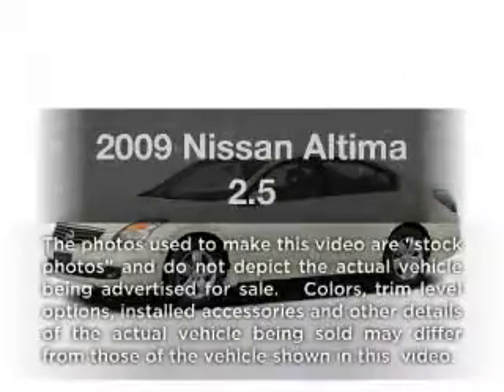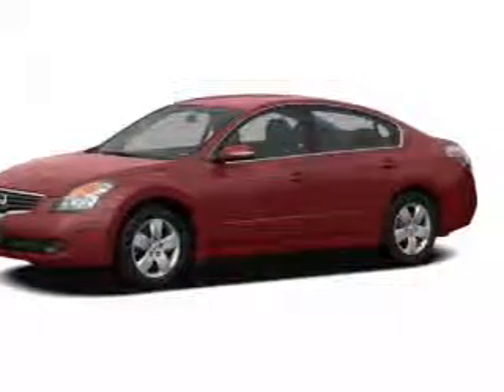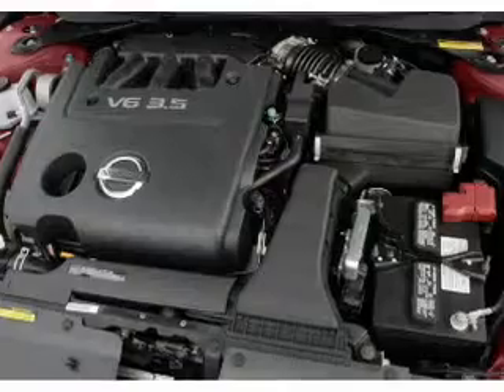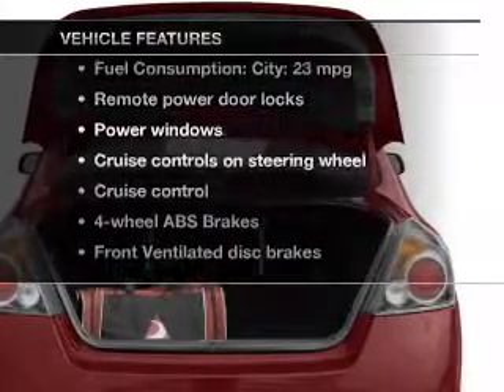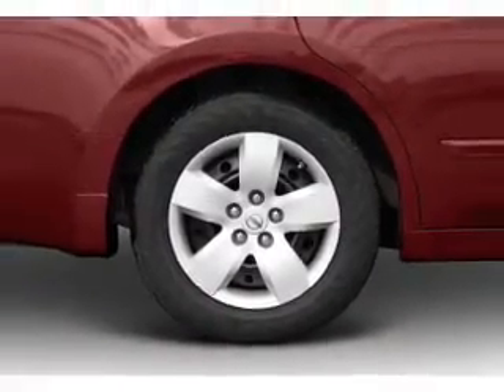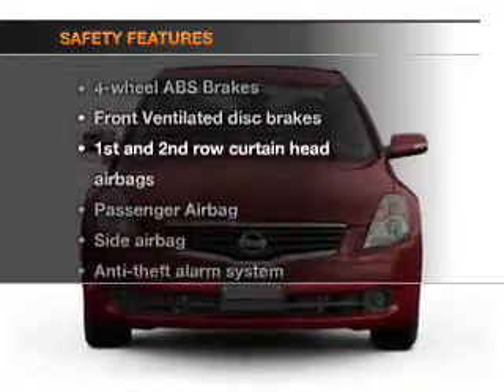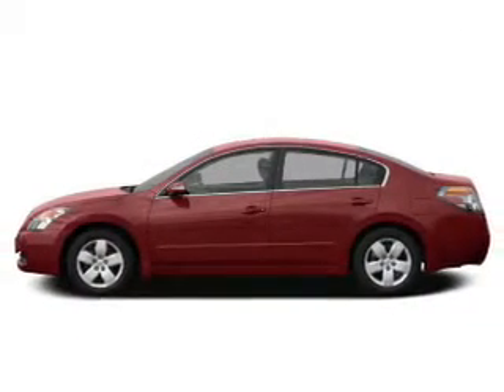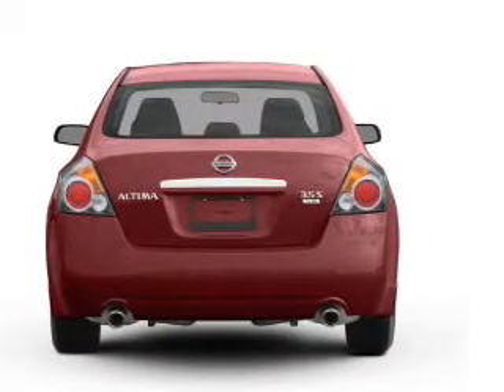2009 Nissan Altima - Nashua NH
Year: 2009
Make: Nissan
Model: Altima
Trim: 2.5
Engine: 2.5 liter inline 4 cylinder 16 valve
Transmission: Automatic CVT
Color: White
Mileage: 63881
Address:
280-300 Amherst St